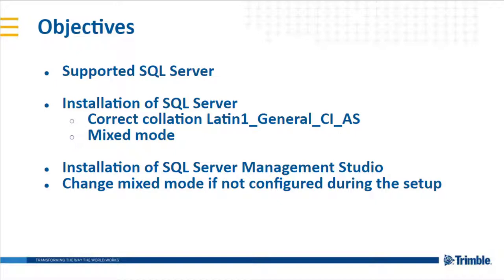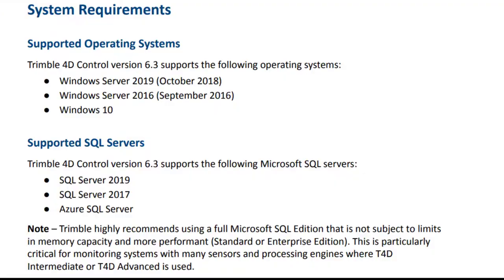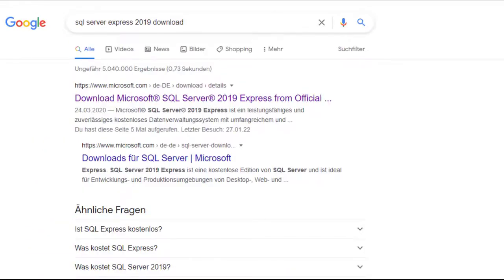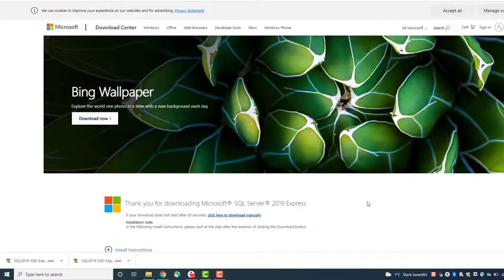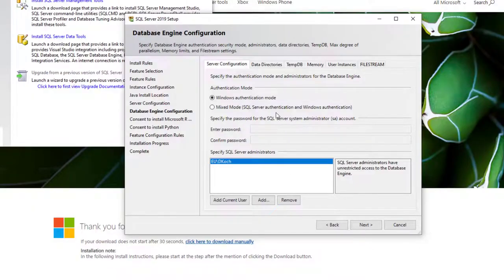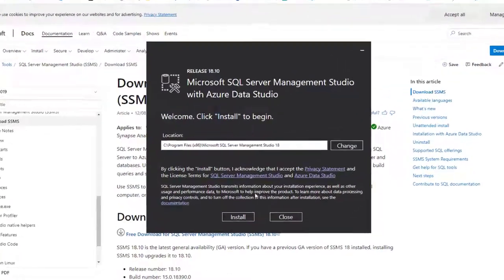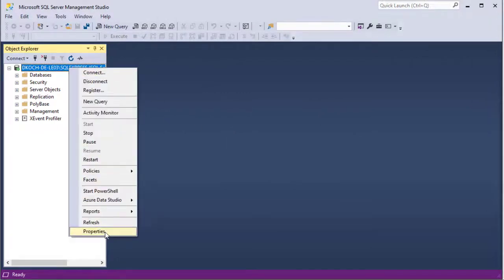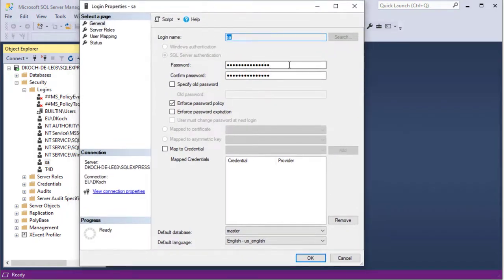T4D Server - Installing Microsoft SQL Server 2019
This video demonstrates how to install Microsoft SQL Server in preparation for the installation of Trimble 4D Control Server v6.3. The SQL Server acts as the database for all monitoring data used with T4D.

For more information on Trimble 4D Control, check out this webpage